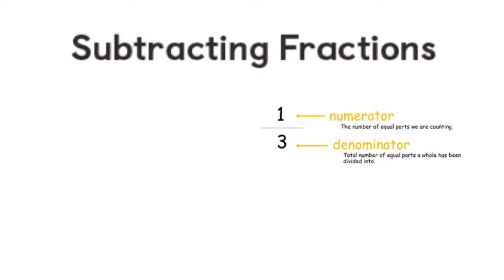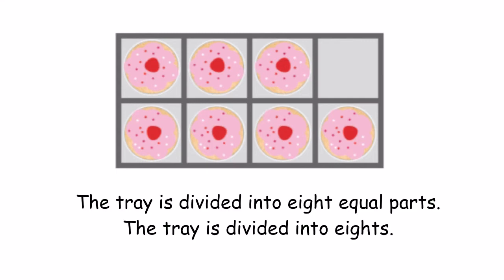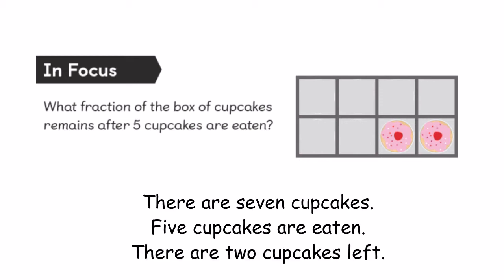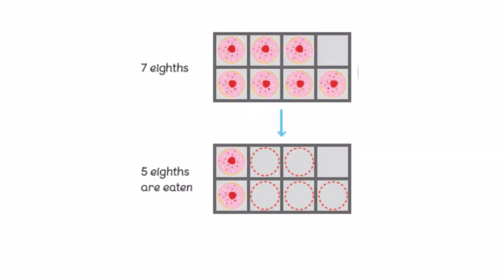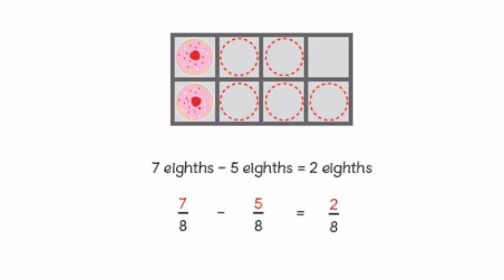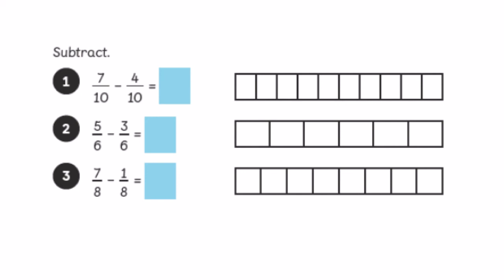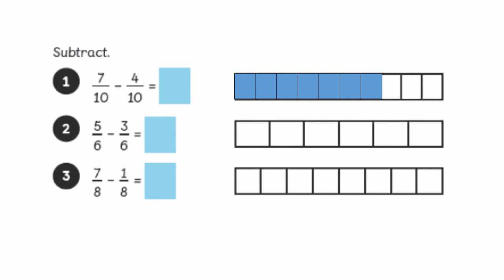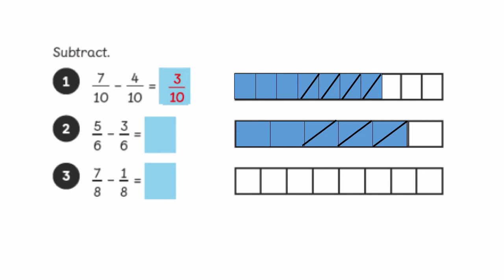Lesson 12 Subtracting Fractions - 18.06.20 Year 3